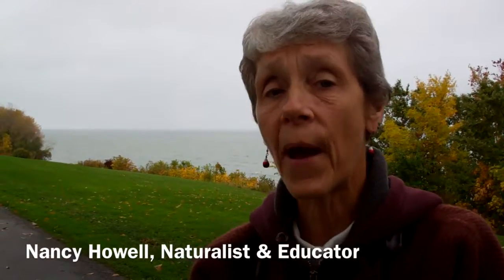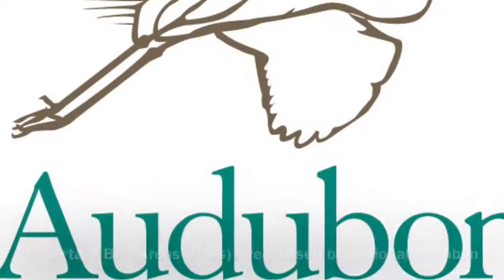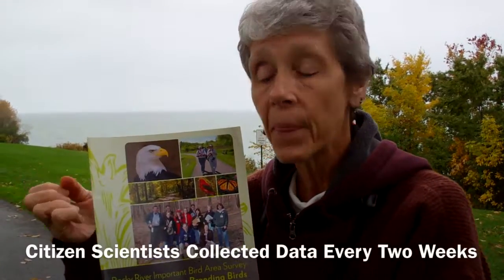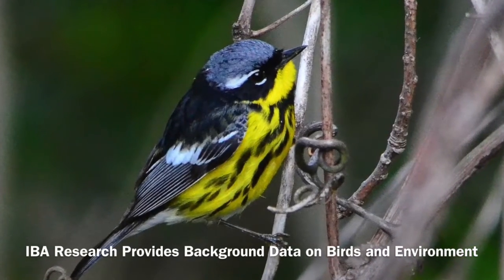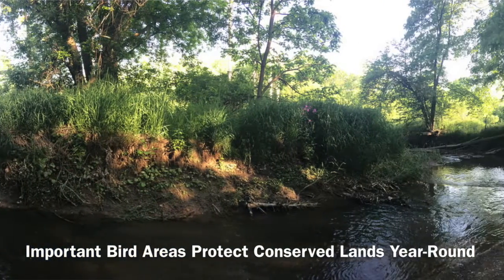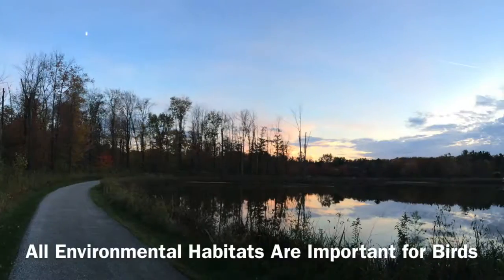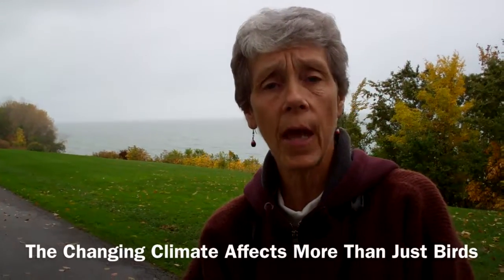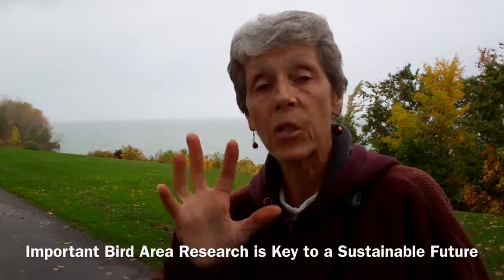Important Bird Areas (IBAs) and Climate Research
Important Bird Areas (IBAs) and Climate Research by Nancy Howell, Western Cuyahoga Audubon

Part One: The Rocky River Important Bird Area (IBA)
Part Two:  Important Bird Areas Protect Conserved Lands Year-Round for Birds and People
Part Three: The Changing Climate Affects More Than Just Birds